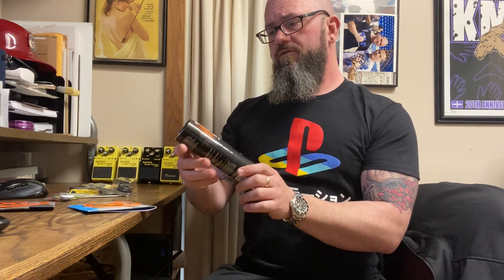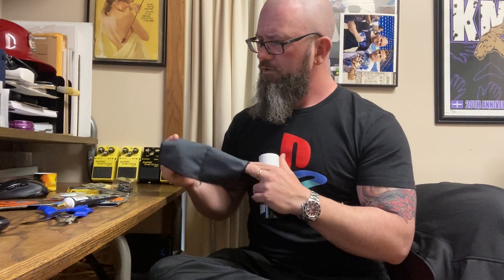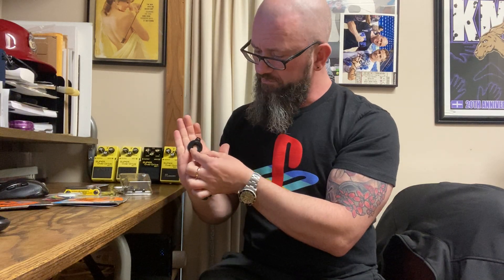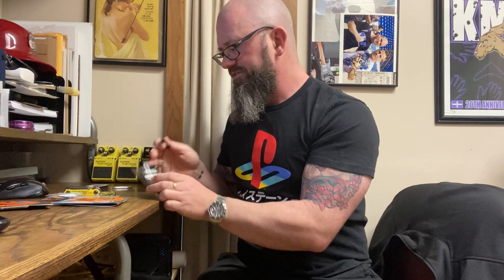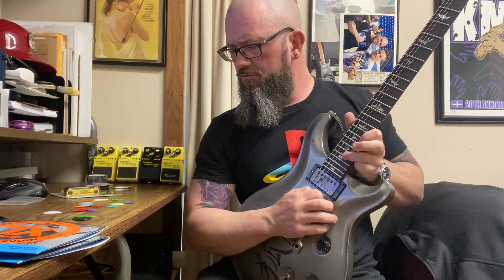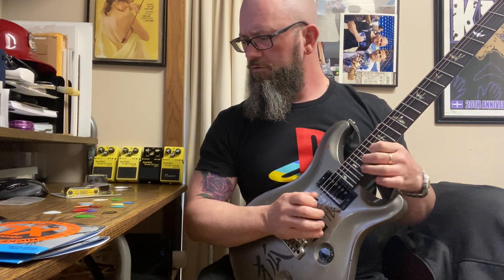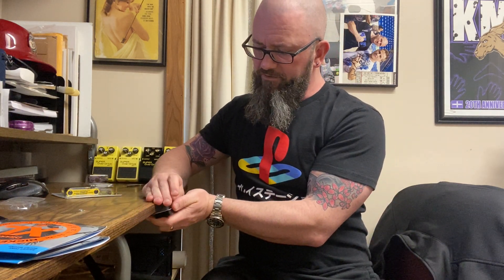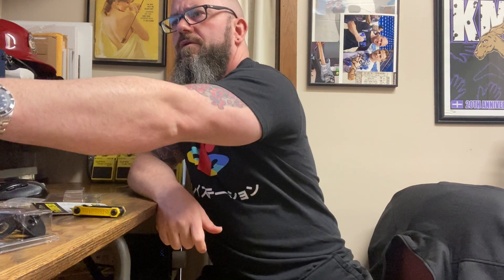Guitar Crate April 2022 content Box Opening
Guitar Crate April 2022 contents- Crate + subscription:
2 Packs 10 gauge D'Addario strings
1 Pack Dunlop Lok Strap Buttons
1 Music Nomad Frine kit
1 Guitar Crate Pick Tin
15 Picks
1 Multi Tool

At the end I show some Boss SD-1s that were in the background.  I thought to do this because on the Guitar Crate site they have a graphic of a "super overdrive" and I thought it would be cute to show them.  I may do a sound video between them, but they are largely the same.

I was wrong about the color though, I mean yeah given they are 30+ years apart, they are almost identical, but when I looked at them in better light, they look a bit different.  Oops!